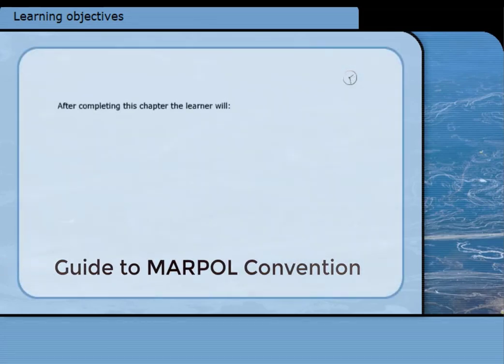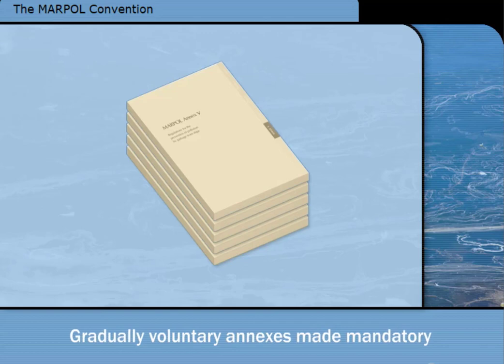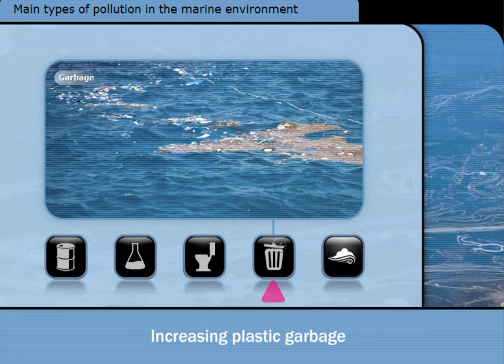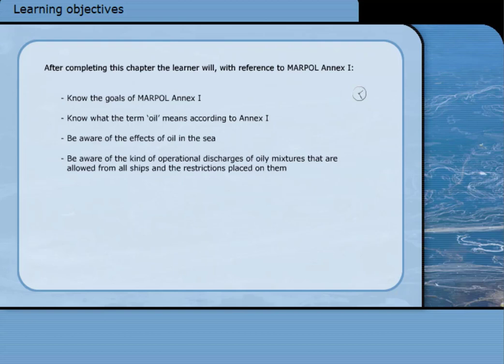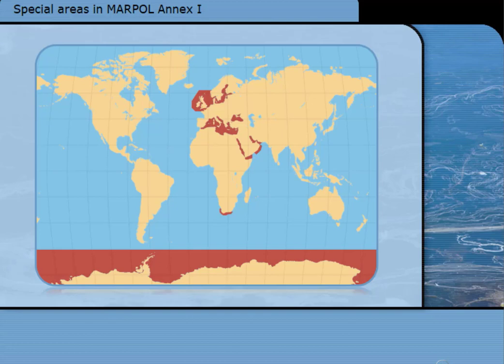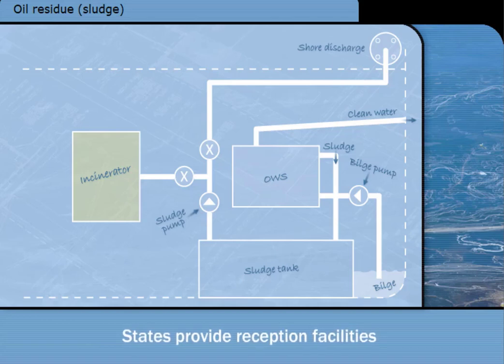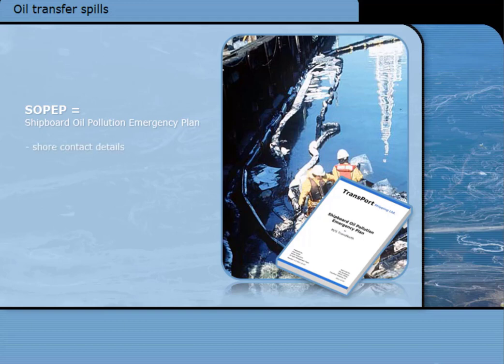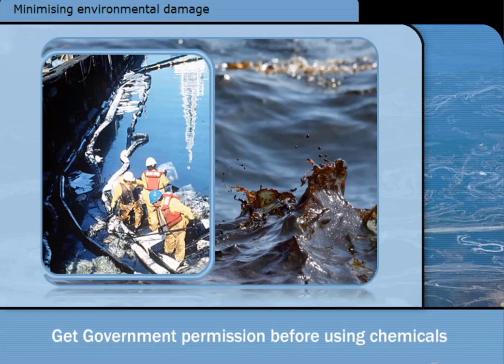Marpol Part 1 (Guide to MARPOL Convention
MARPOL Annex 1, Marine Environment, MARPOL